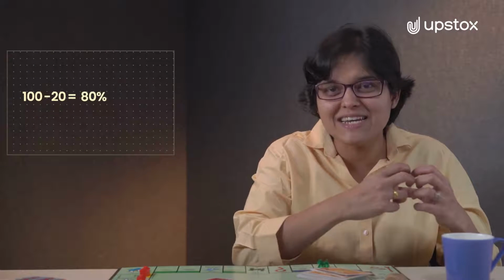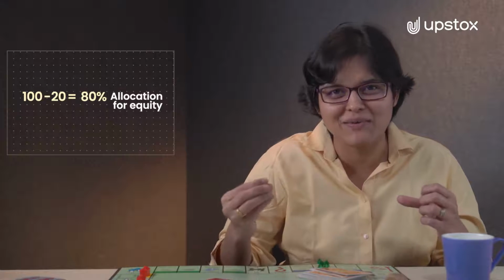Asset Allocation Learn with Upstox ft Rachana - JoinUpstox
Asset allocation seems like a hefty term. Where to invest? How to divide the investments? All this sounds cumbersome, yet it’s crucial! Watch our engaging and easy-to-understand video from the LearnWithUpstox series and learn all there is to know about asset allocation. We promise, no jargon, only simple explanations!

Upstox is one of India’s fastest-growing investment platforms. With an easy-to-use interface and an informative dashboard, we make investments accessible & convenient for everyone.
Use below link to open account